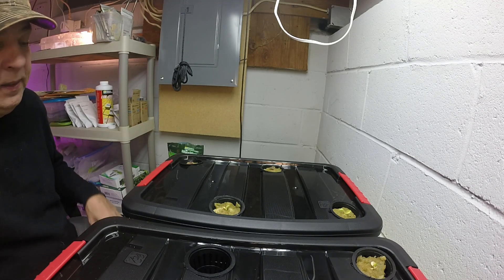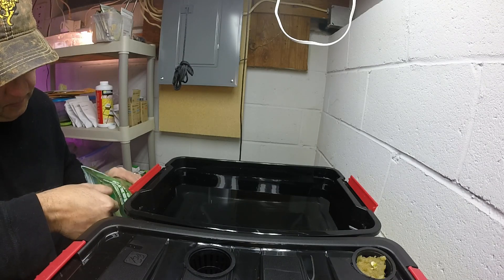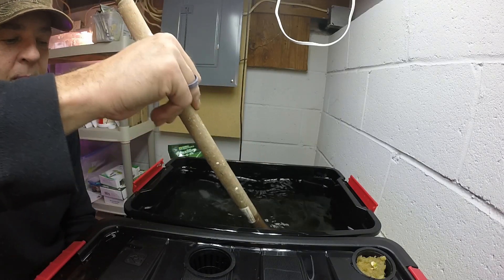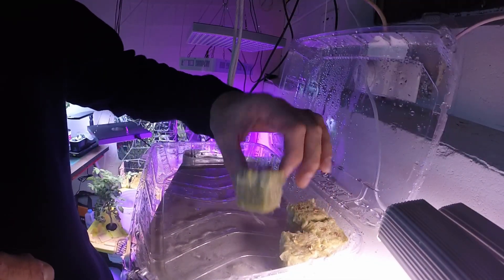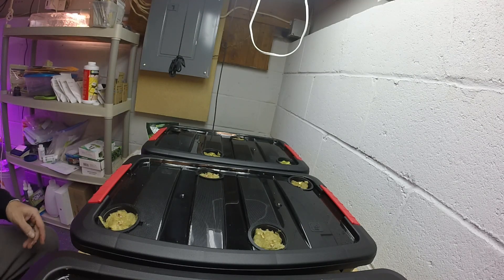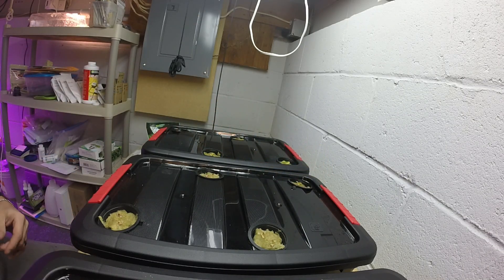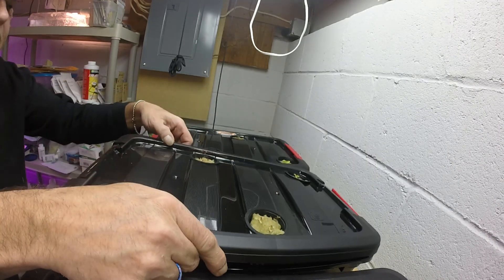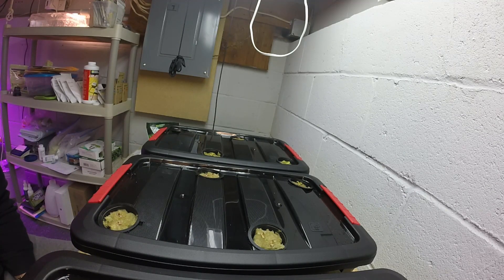Comparison grow: MaxiGrow VS MasterBlend Hydroponic Nutrients.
Adding nutrients to start the comparison grow in the new setup for my Kratky non circulating Hydroponic lettuce. I will be comparing General Hydroponics MaxiGrow and MasterBlend nutrients.

This grow I will be using general hydroponics MaxiGrow and MasterBlend nutrients to see how well they perform. These are grown under regular shop lights, not a grow light. The updates for this will be done each week on Thursdays.